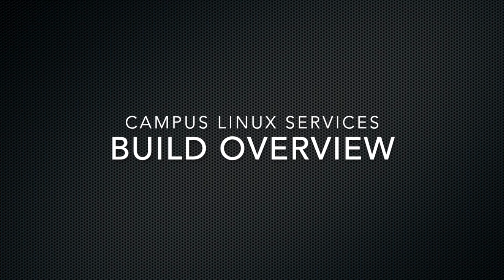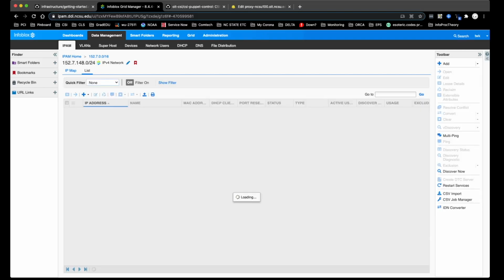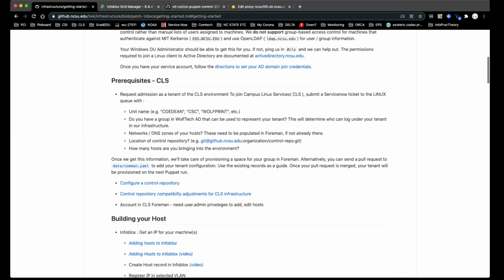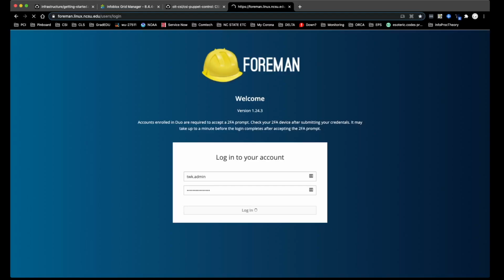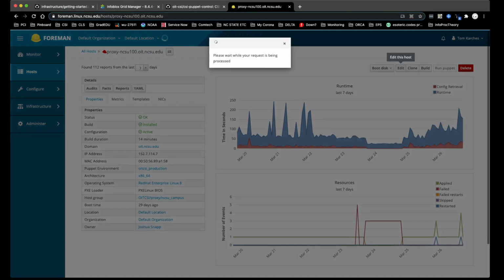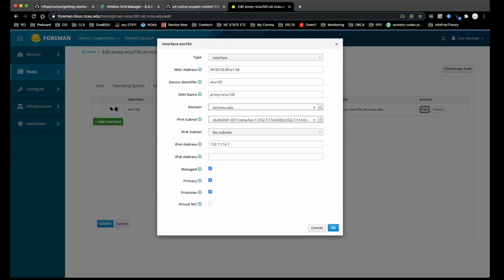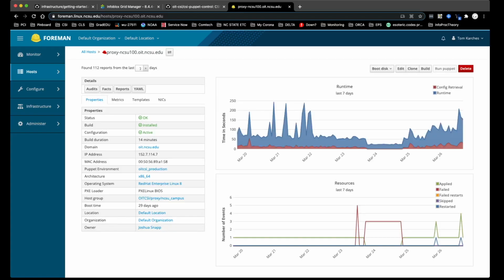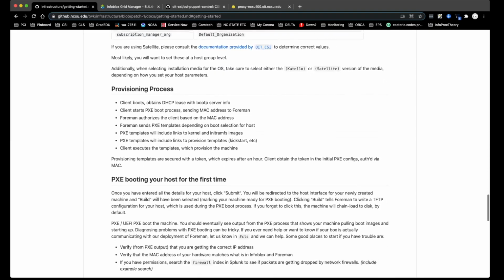CLS intro video w end title v2 HD 1080p